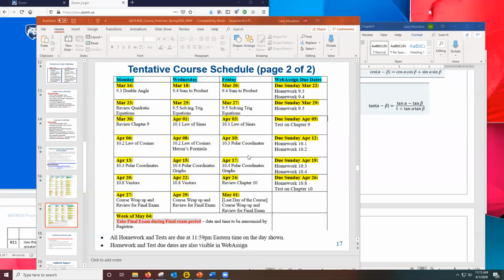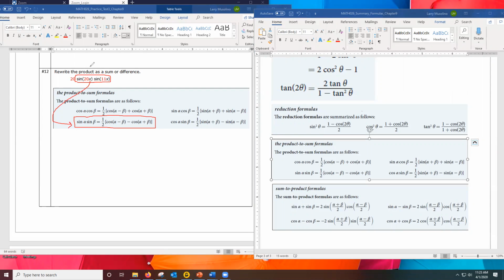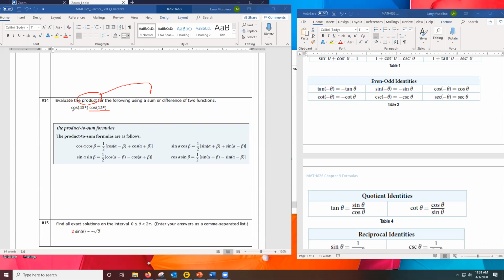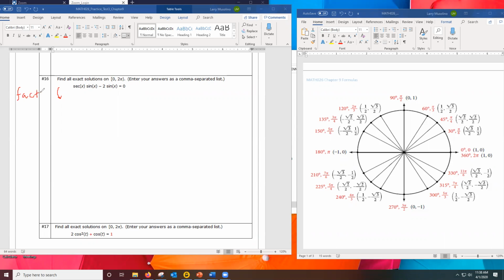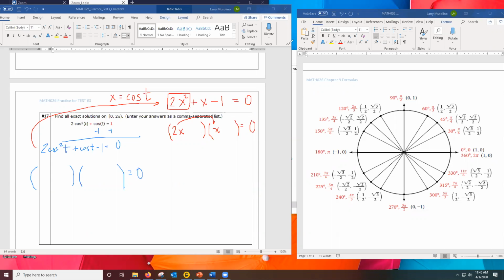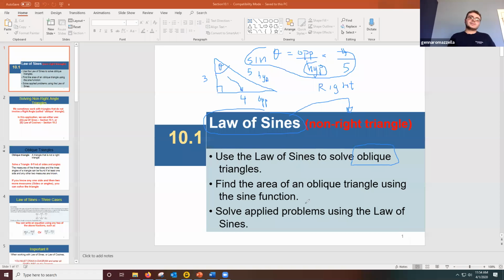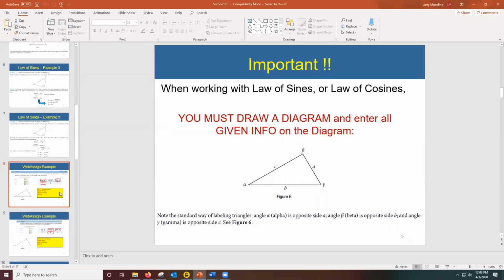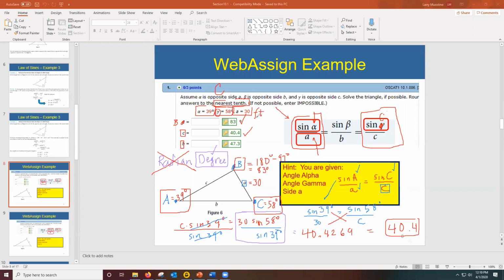MATH026 Recording April1 2020